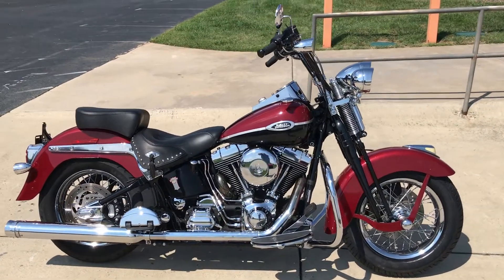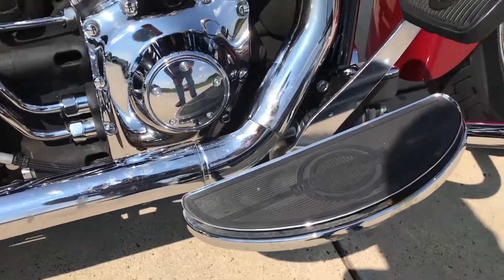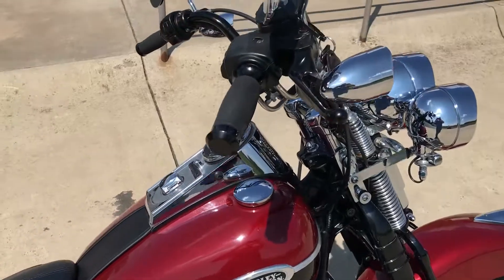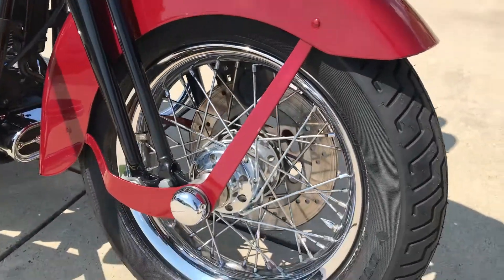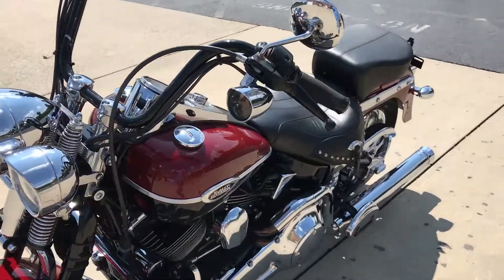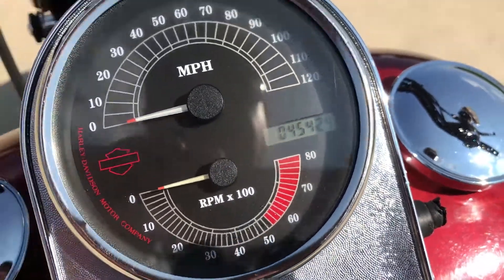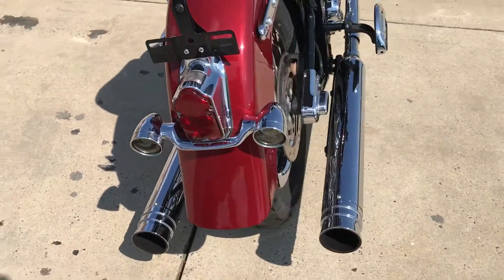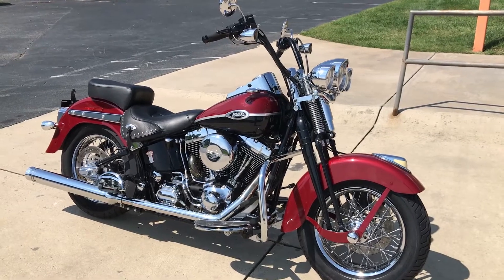2006 Harley-Davidson Softail Springer FLSTSCI 1346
For pictures and all the details on this bike check it out on our